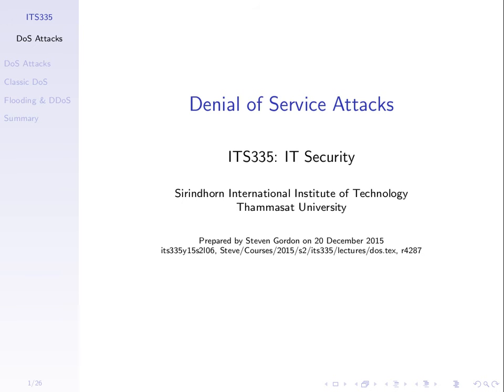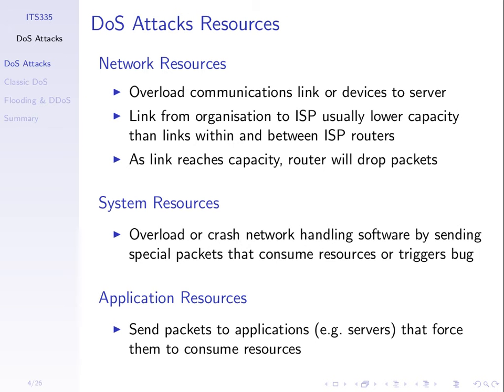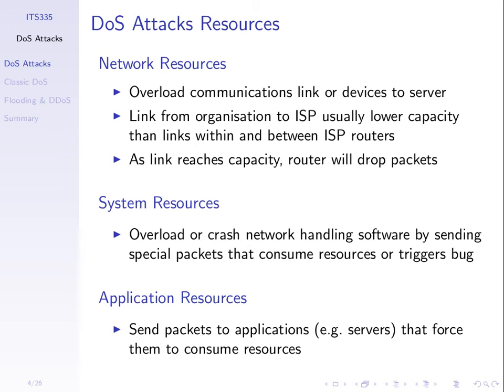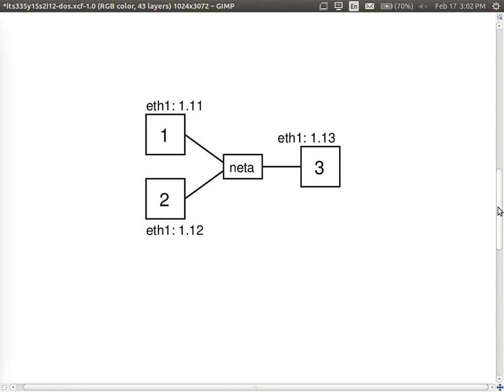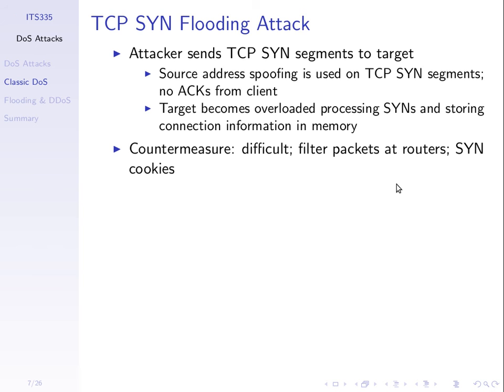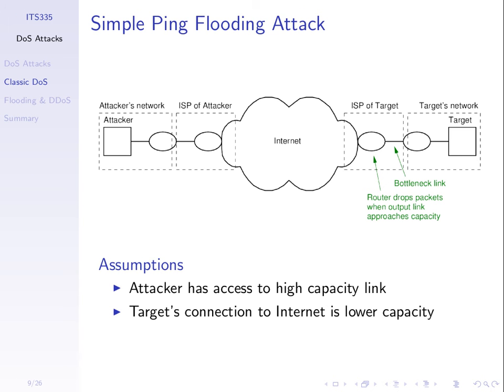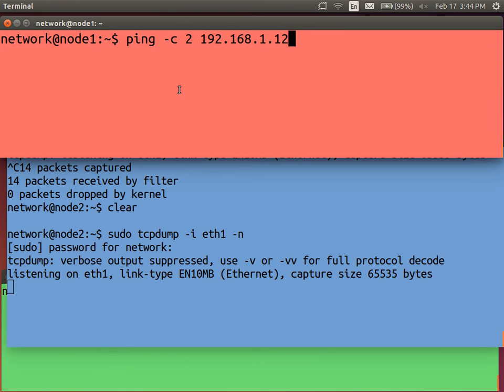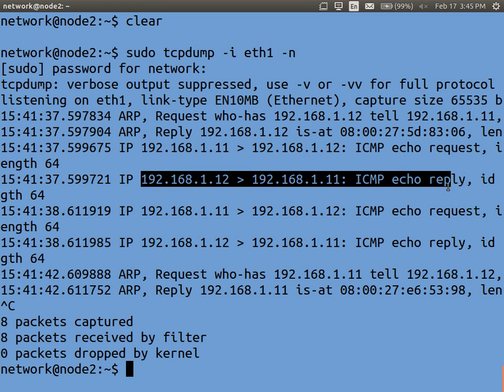Denial of Service Attacks (ITS335, L12, Y15)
Concepts of Denial of Service attacks; TCP SYN flooding; IP address spoofing.